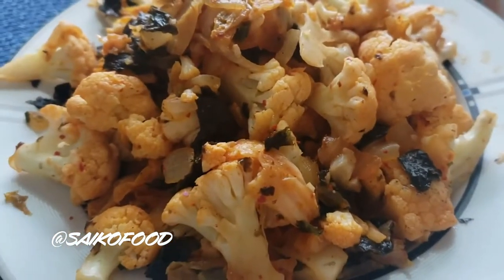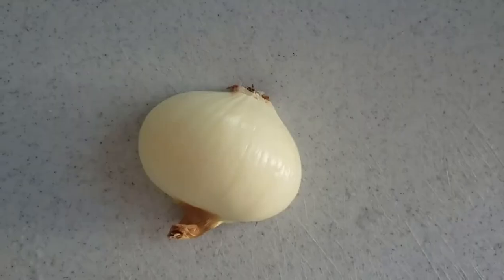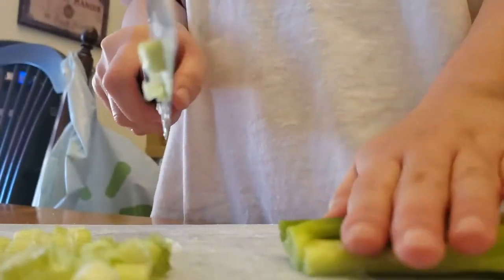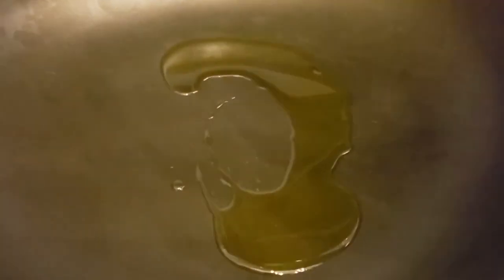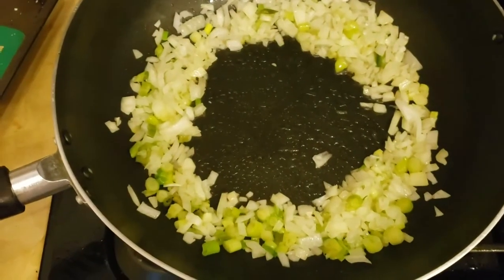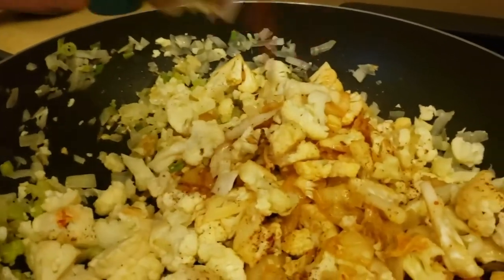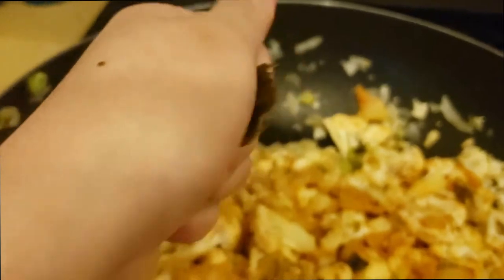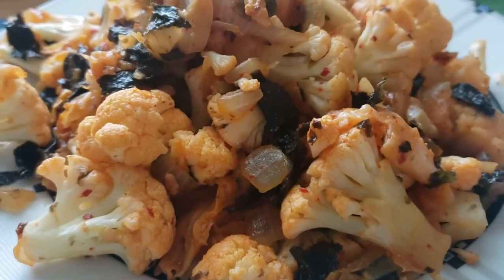How to Make My Homemade Kimchi Cauliflower Rice | Saiko Food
Do you like Kimchi Fried Rice but looking for another alternative? Well I've been making this kimchi cauliflower rice as a substitute for my spicy meals. Today I'll be using Mhat Korea Restaurant's original kimchi to make in my go to meal since the start of quarantine!

Ingredients
Cauliflower Head (may only need half of the bulb depending how large it is)
Scallions (or green onions)
1/2 Onion
Cayenne Pepper (or red pepper)
Chili Powder
Ground Oregano
Kimchi
Olive Oil
Seaweed (optional)